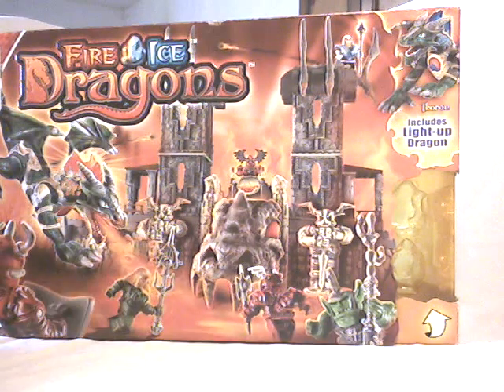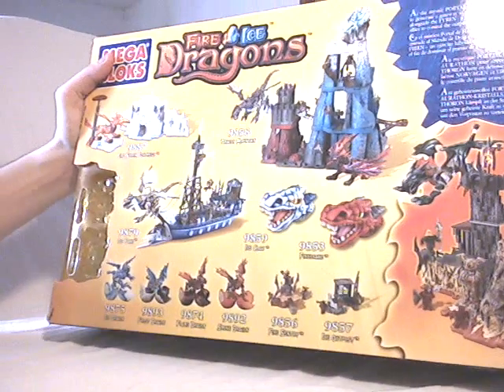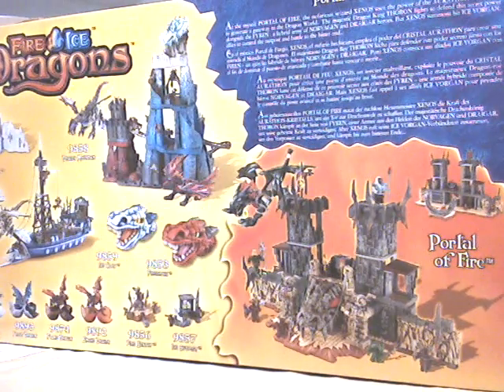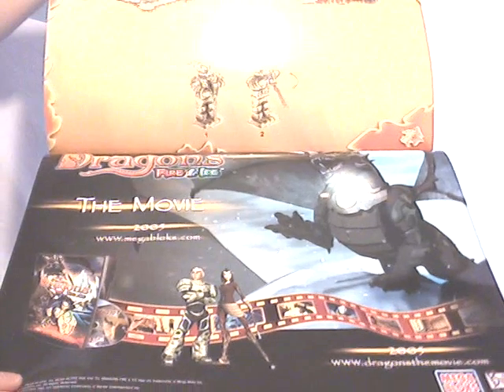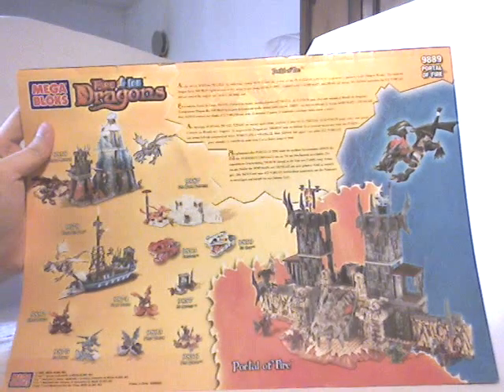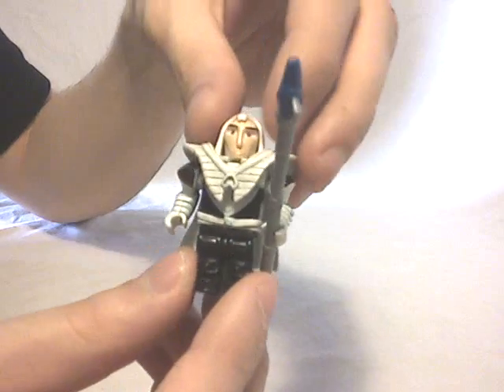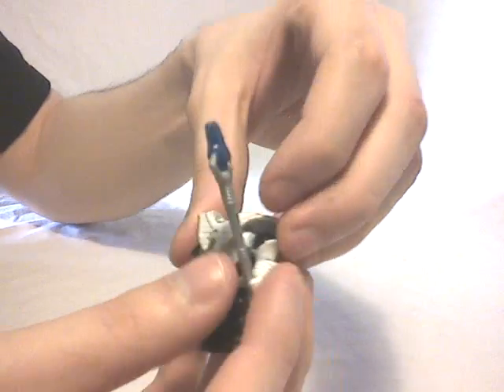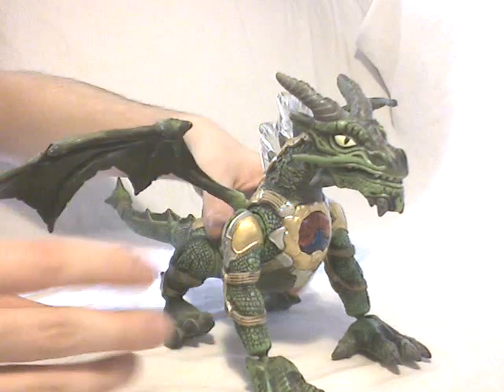Megabloks Dragons Video Review: Portal of Fire (2004) [English]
Video Review of the Portal of Fire, a Dragons: Fire & Ice set released in 2004.